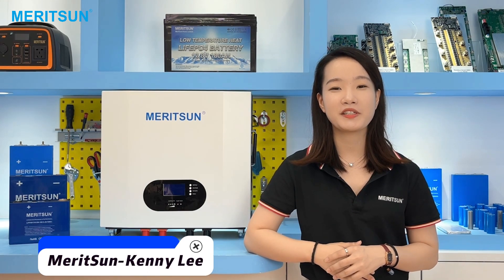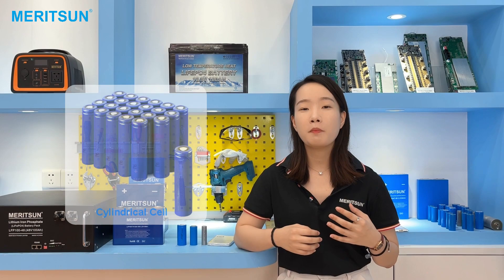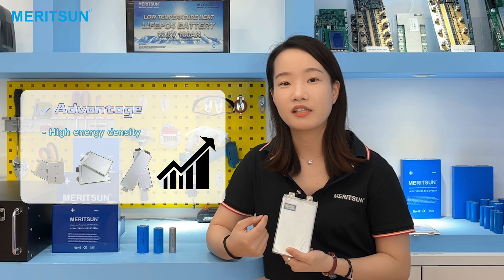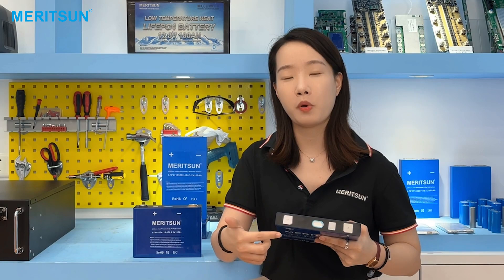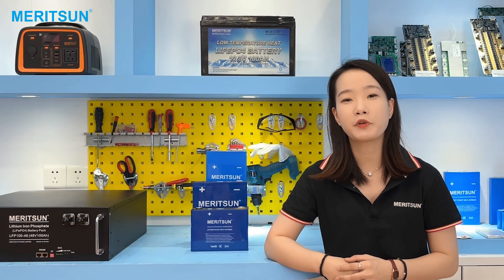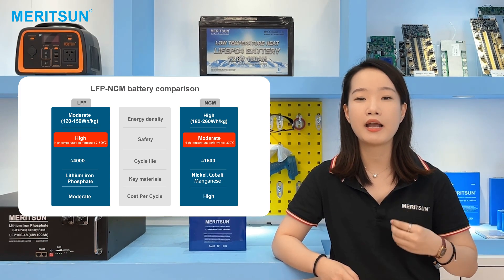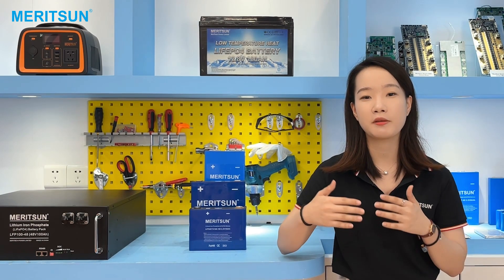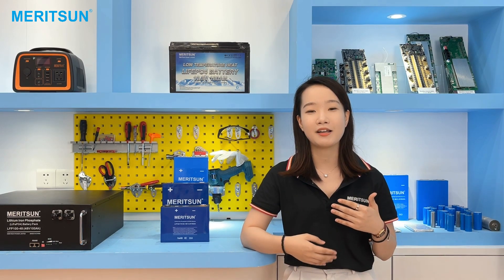Why Choose LiFePO4 In Powerwall? （VS NCM / LTO)- 2022 Update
🥇🥇🥇In this video, We will talk about the Internal cells of MeritSun Powerwall (cell type + material type).
Why choose lithium iron phosphate as the battery cell of Powerwall?
What are the types of batteries?
At the same time, the comparison and advantages of the three mainstream LFP, NCM, and LTO batteries in the market.